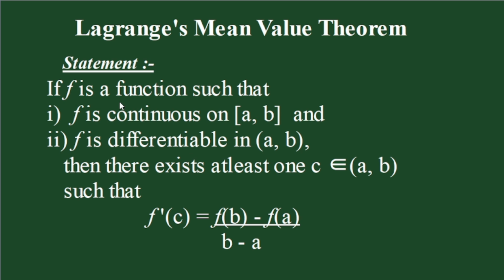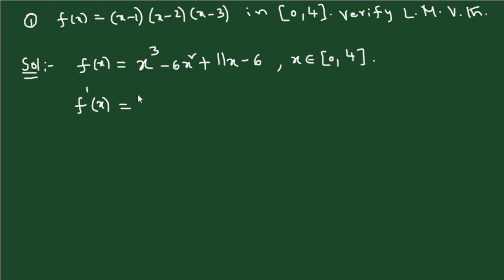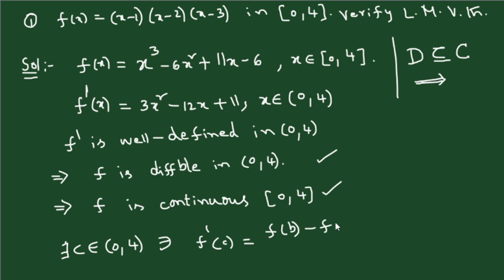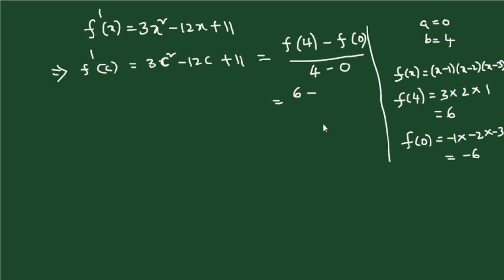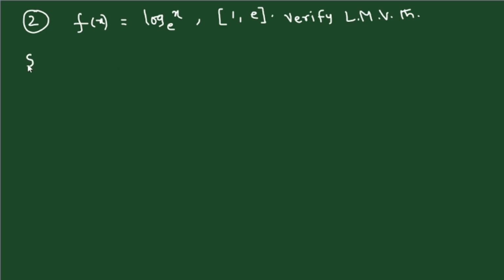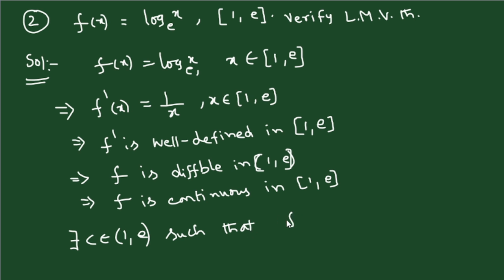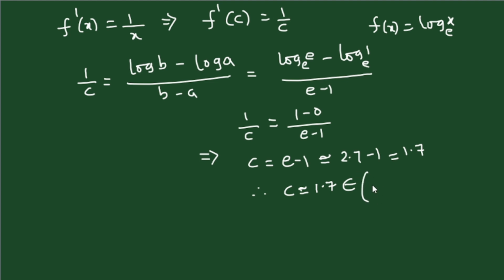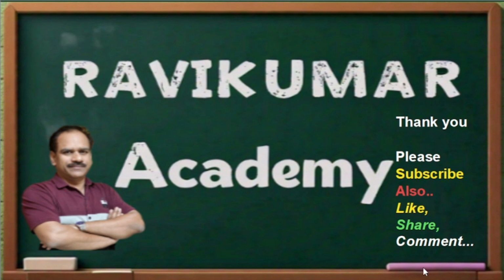Lagrange's Mean Value Theorem || Verification Problems || RAVIKUMAR Academy || One Variable Calculus